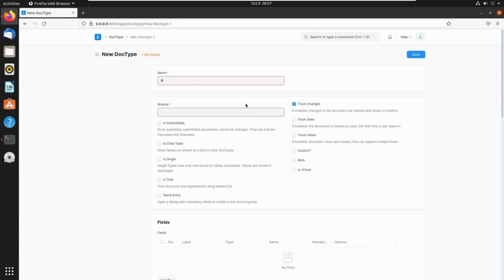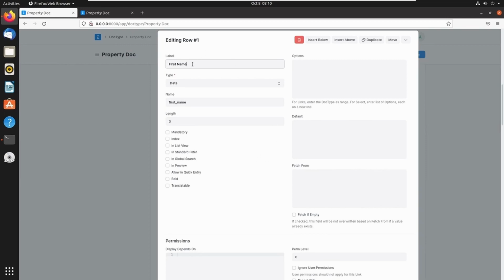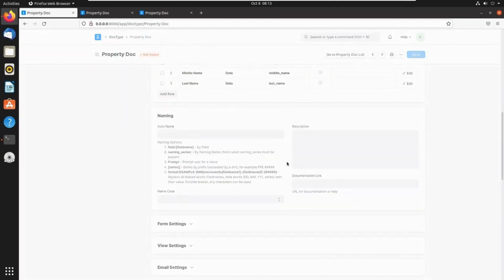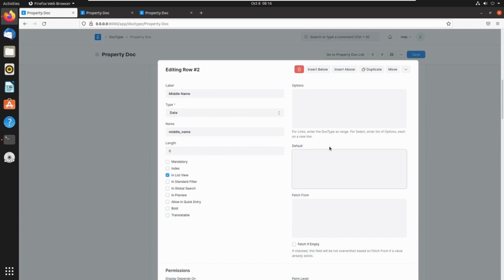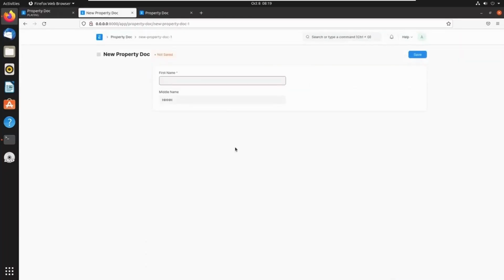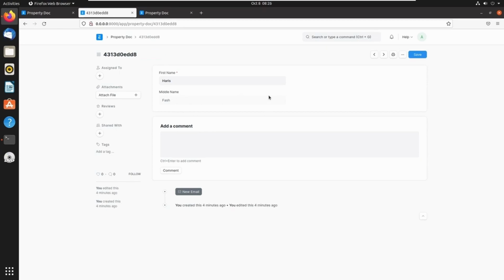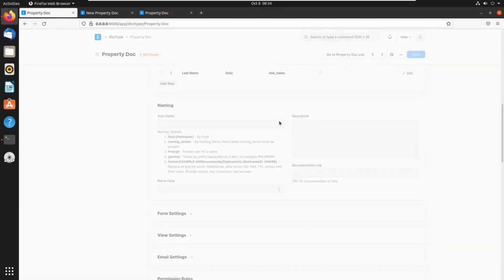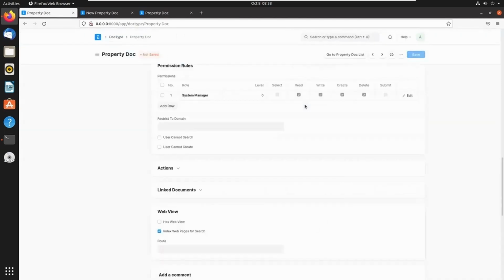DocType || DocField Properties